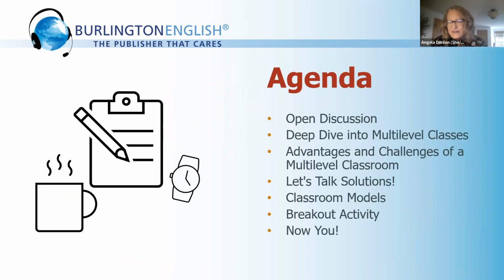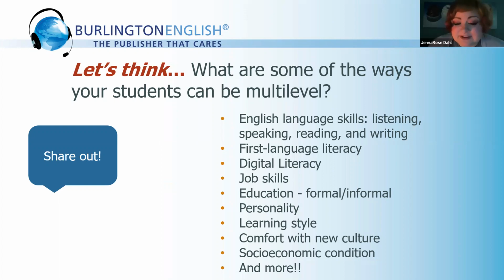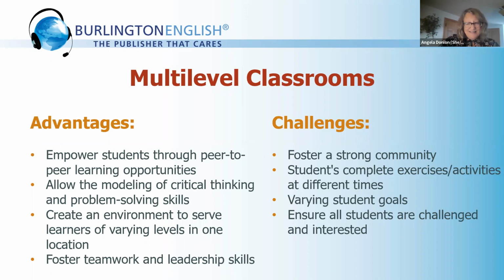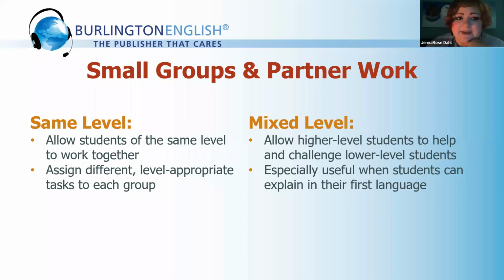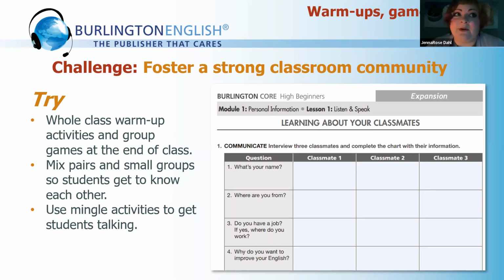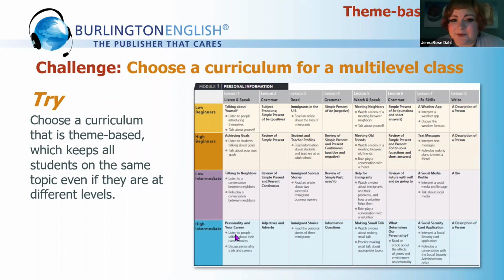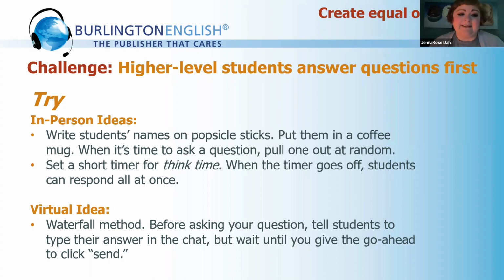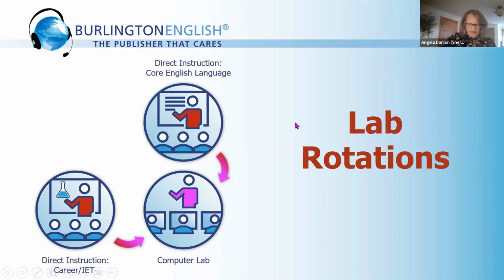Differentiation Makes a Difference